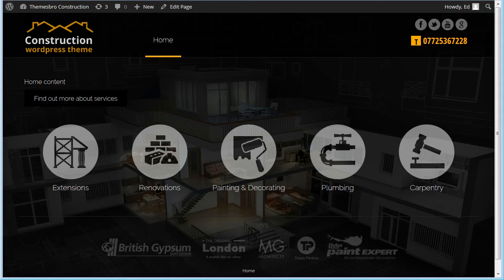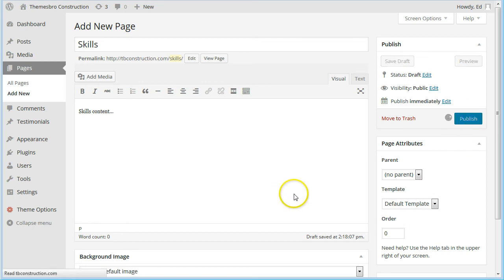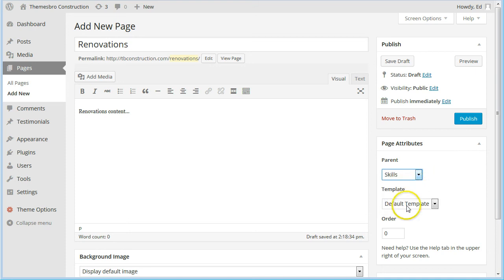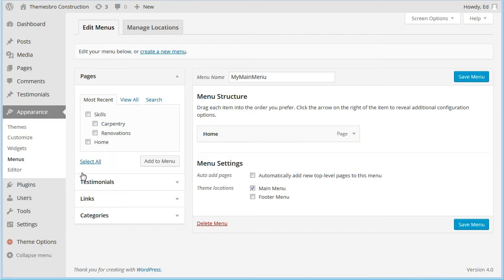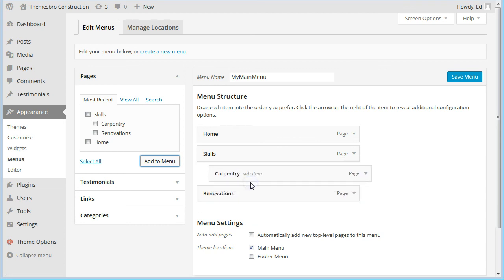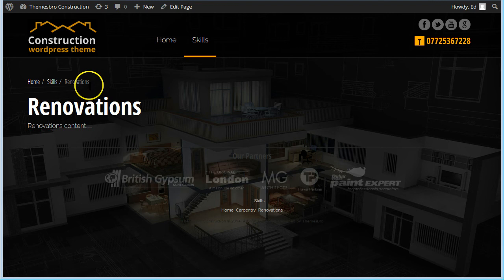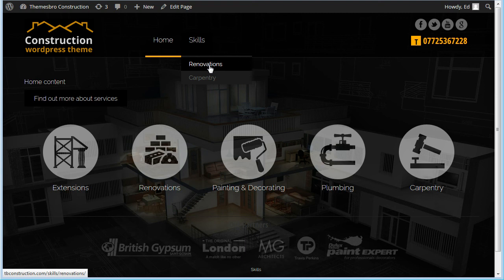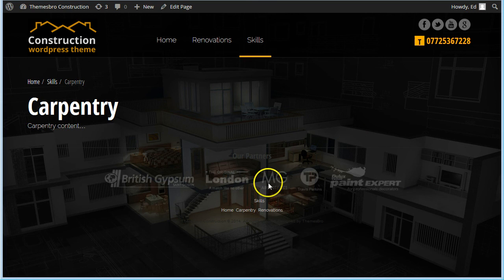Construction Company WordPress Theme Tutorial Menu Setup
This Construction Company WordPress Theme is best for construction companies and builders

We've taken a completely fresh view of the construction industry with this, our latest, theme. instead of a clean, modern theme with lots of white space, the new construction company WordPress theme looks more like a TV commercial. With its dark, almost Gothic look, it's sure to get attention whichever business its used to promote. It is, like the rest of our theme collection there is live demo view, so you can see exactly what you will get in the package. It is responsive, of course, and compatible with all the common modern browsers such as Internet Explorer Safari Opera Chrome and Firefox.

It's probably one of the best construction WordPress themes around on the market today. If you are looking for a fresh new look for you house building company then you need to take a look at our latest construction web site template.

General Features

Easy upload for your own Custom Logo
Top menu bar with 2 levels
Create custom background images for each page
Theme Options: change phone number, default background image, call to action button on homepage
Built in footer navigation
Easy customization of the footer text
Blog without comments
Home page menu icon
Page templates: "Home Page"
Unique features

Construction industry WordPress theme

Menu Icons

The Home Page template features a static background image and the ability to add attractive menu icons to link through to inner pages describing your features and facilities.

Testimonial slider for your customers feedback.

Testimonials Slider on Homepage

On the left bottom is a slider containing all your your clients' feedback

Integrated call back or quote request form.

Contact Form widget

On the homepage you able to use the common Contact Form 7 plugin to display a contact form in a number of different layouts such as : "Request Call Back", "Get a Quote" or " Contact me".To display on homepage contact form you need to use Homepage widget and paste the ContactForm7 Shortcode - full instructions are provided ina video tutorial.

opening hours shortcodes make things easy.

Shortcodes and small widget icons

A full explanation is given in the documentation.

Theme Images

The Construction WordPress Theme includes a collection of 18 image icons that you are free to use :

For the Home Page
A collection of icons you can use in your construction company WordPress  website

The Construction Theme includes a collection of 5 images that you can use :

For Custom Background Images
Carpentry background image for the construction WordPress theme
Home page background image
Cut-away house image
Roofing background image for the construction WordPress theme
Construction company hard hard

In summary, this is the most innovative construction company WordPress theme that I've ever seen. It's designed to stand out and grab the viewers attention, while at the same time meeting all standards for compatibility and responsiveness. This is a theme which will make your web site and your business really stand out from the rest. if you want to be in the same elevated league as the largest construction company in the US then try out our new theme. please subscribe to our channel.